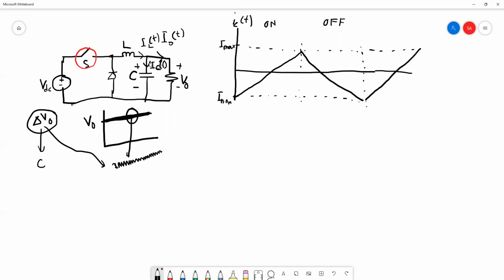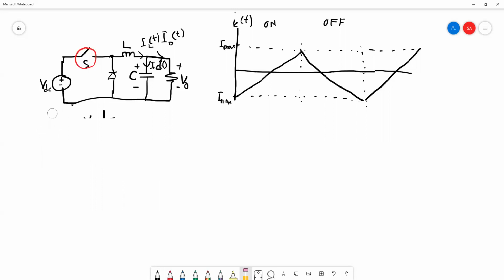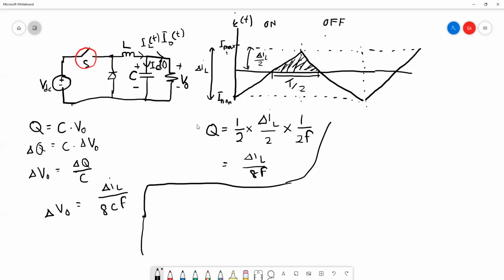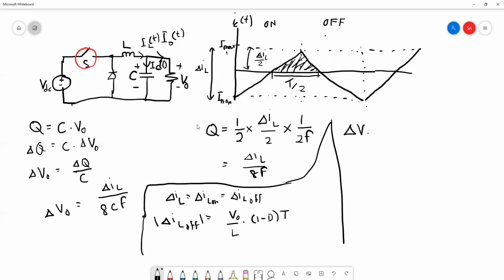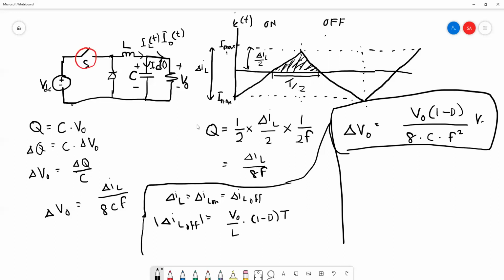Buck Part 3